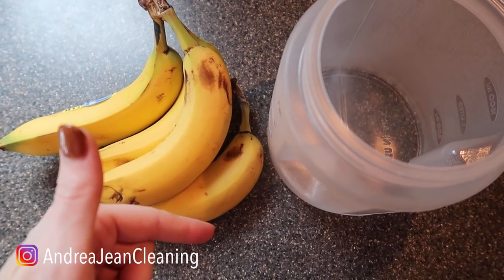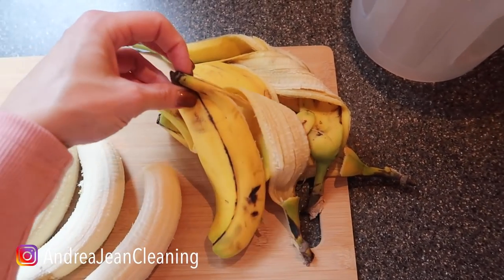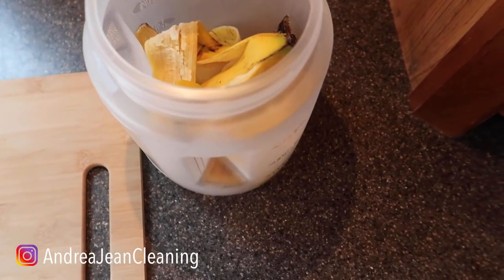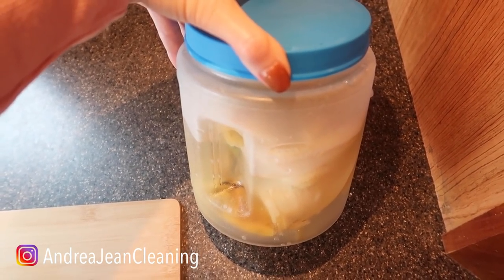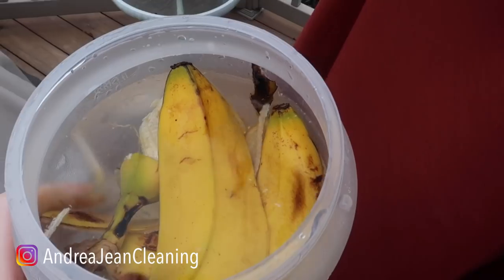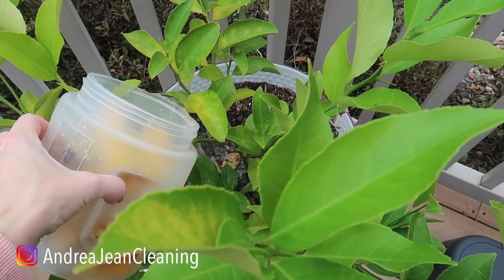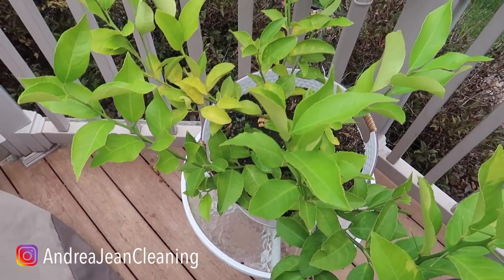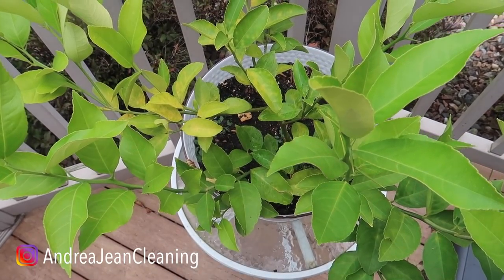You Will NEVER Throw Away Banana Peels AFTER WATCHING THIS 😱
Never throw your banana peels away EVER AGAIN.  You will want to know this smart and brilliant life hack using simple banans peels.  This trick is priceless and oddly satisfying.  Save your banana peels for life!

Bury An Egg In Your Garden Soil, What Happens A Few Days Later Will Surprise You!